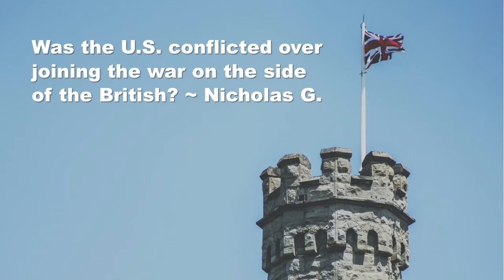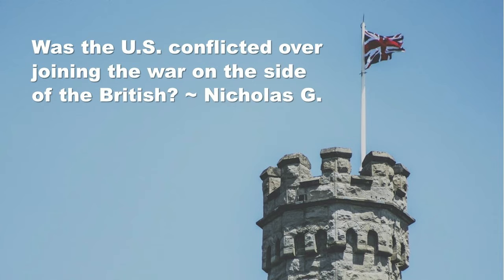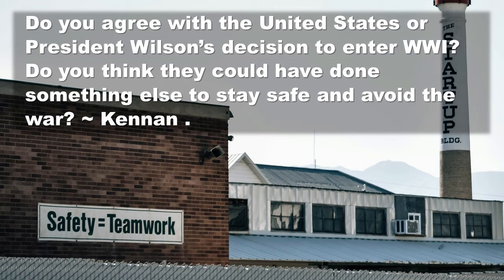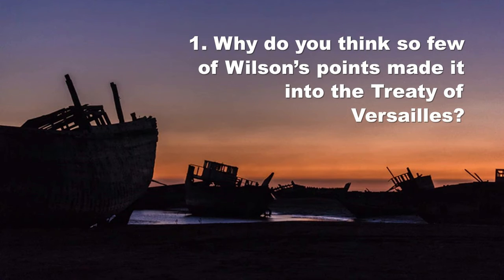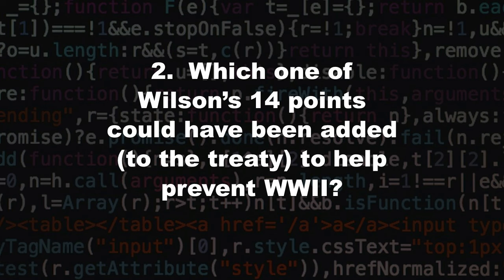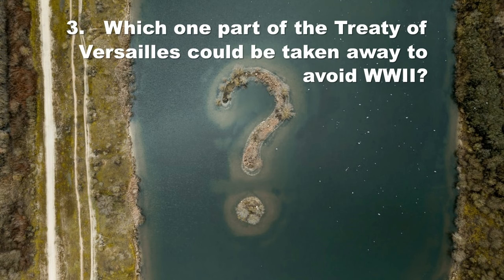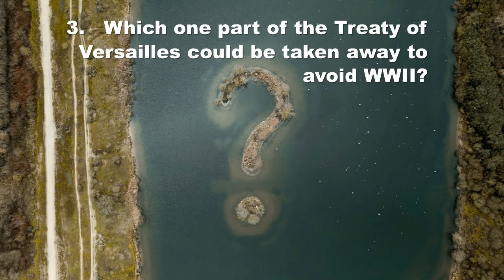How did World War I End? | Ep. #02 of TWISS the Podcast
Want to get your questions featured on the show? Then fill out this form:

*Please note that to have your questions featured on the show, you must submit your question no later than 6:00pm EST on Thursday.

STUDENT QUESTIONS:
(4:19) Gabby asks - Why couldn't the United States stay out of World War One? & were the American people mad about the Selective Service Act?
(8:42) Nick G asks - Was the U.S. conflicted over joining the war on the side of the British?
(9:57) Kennan asks - Do you agree with the United States or President Wilson’s decision to enter World War One? … Or… do you think they could have done something else to stay safe and avoid the war?
(12:43) Alex asks - What would have happened if the U.S did not enter the war?
(16:00) Seannah asks - Did Americans fight in both world wars? That is World War One and World War Two?
(17:32) Emma states … I don't know if this counts as a question, But what is our next unit going to be?"

BIG QUESTIONS FROM THIS WEEK’S ASSIGNMENT:
(19:30) Our first big question is ….Why do you think so few of Wilson’s points made it into the Treaty of Versailles?
(21:37) The next question is … Which one of Wilson’s 14 points could have been added to help prevent World War Two?
(22:39) Our third big question is… Which one part of the Treaty of Versailles could be taken away to avoid WW2?
(24:41) The Final Big Question is… What terms make a peace treaty successful?
The introduction to the today’s episode:
After the war ended in November of 1918 and the US along with the Allied powers including Britain, France, Italy, and their allies won, and the Central Powers including Germany, the Ottoman Empire and the Austrian Hungarian Empire lost, there was then a peace conference that only the allies attended. In 1919, a treaty was settled on that made only a few of the war participants happy. We’ll talk more about this treaty today.
Now, here’s the big punchline for US involvement and the result of the treaty. President Wilson had presented an idea of a League of Nations. It was the crown jewel of his 14 point plan. The treaty that was adopted at the conference ultimately adopted the concept of a league of nations, an organization that was designed to mediate conflict and avoid future wars, but President Wilson and the US did not join this league because the other allied leaders at the conference refused much of what Wilson had proposed.
Eventually, the US would go on to sign separate treaties with Austria, Hungary, and Germany but never joined the league.
While there was peace after the war had ended. It was not necessarily a peace that was going to last.
If you need more background on how the US got involved in the war, then I suggest you listen to Episode 1 of this week in social studies.